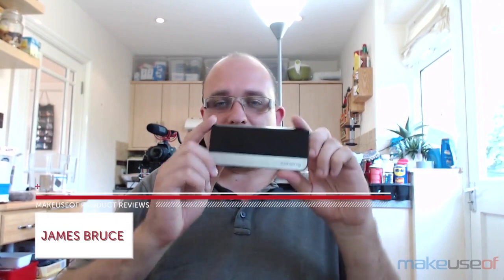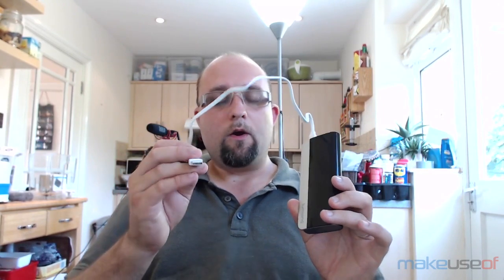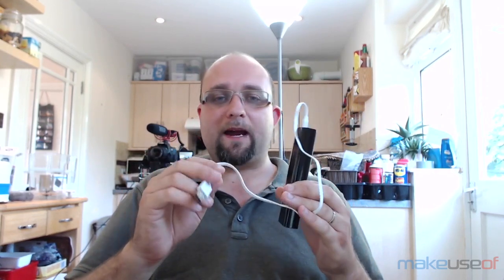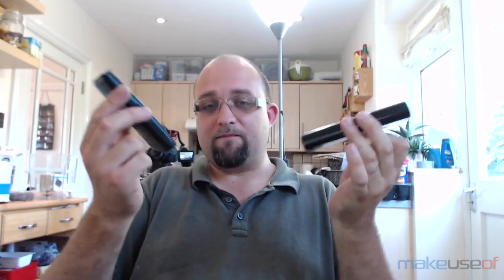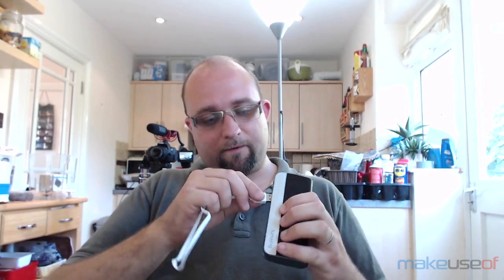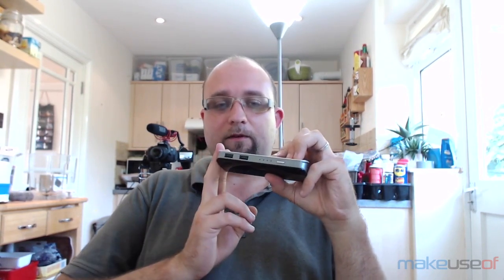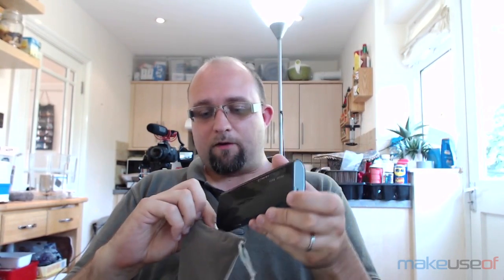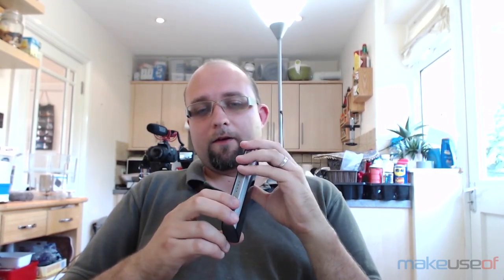Lumsing Powerbank 10,400 mAh Portable Battery Bank Review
At $25, should you get one?